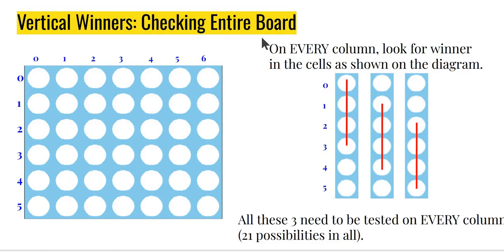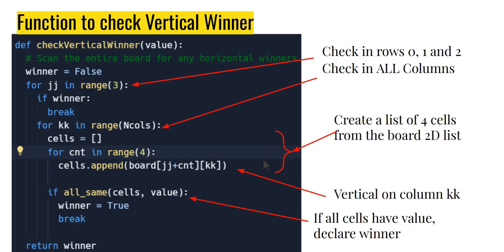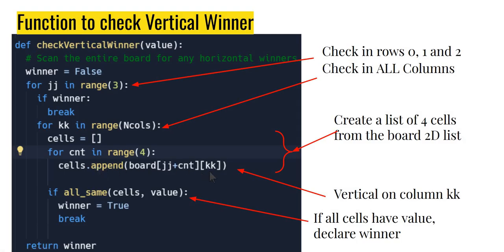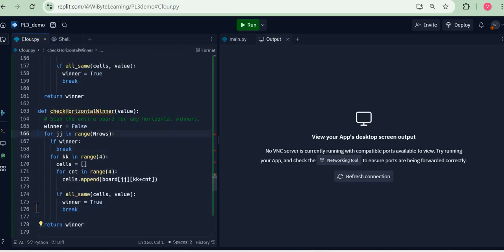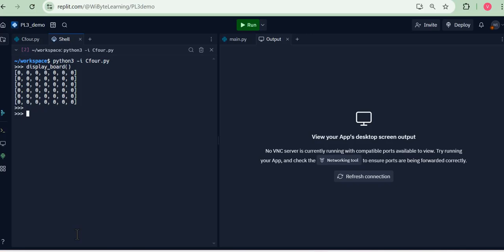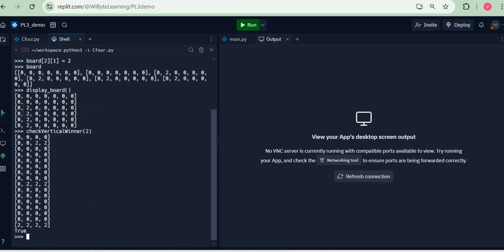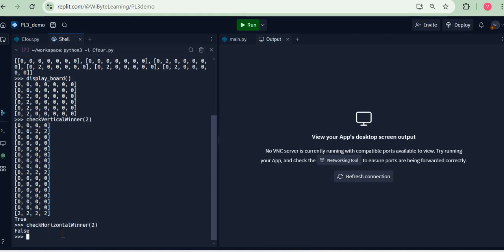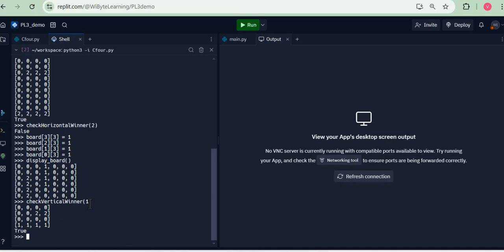15. Connect 4: A function to determine vertical winners (along a single column)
In this video we develop a function to determine vertical winners (along a single column).